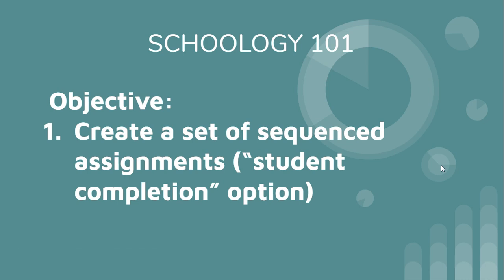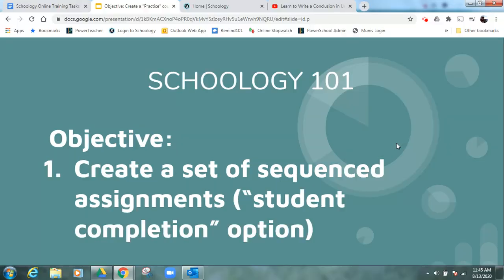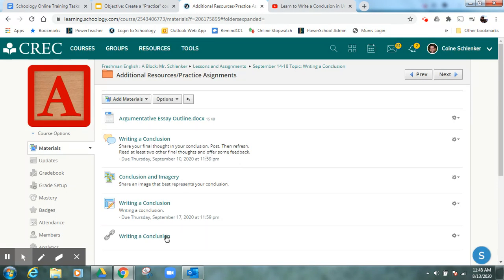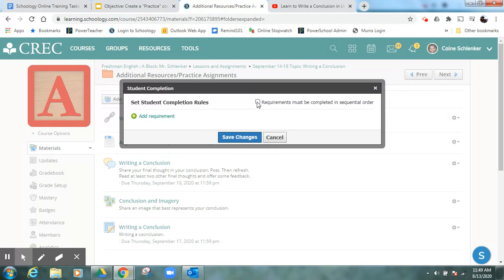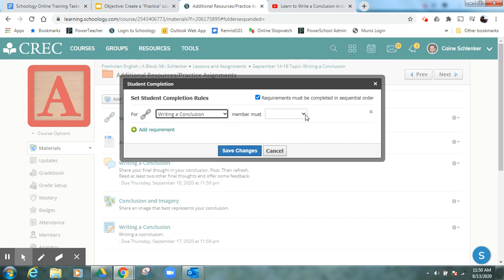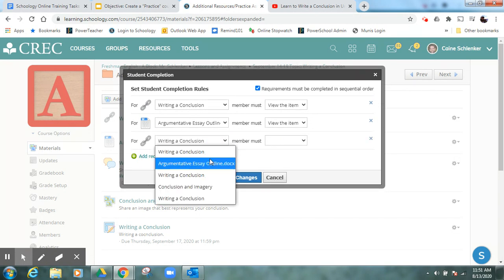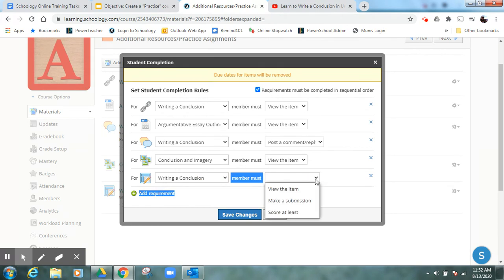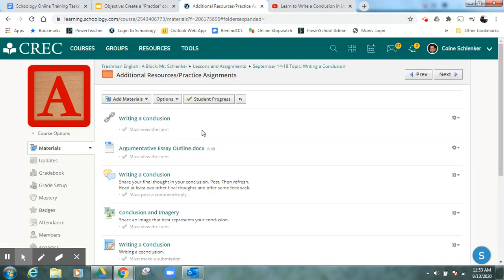Schoology: Student Completion Option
This video guides teachers to use the "student completion" option in Schoology.